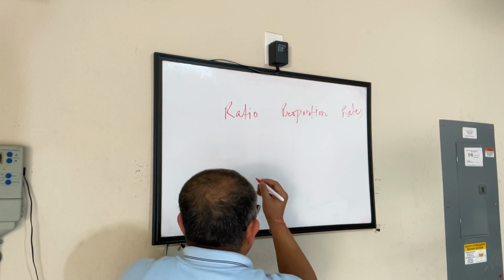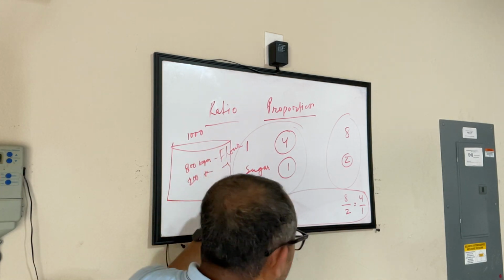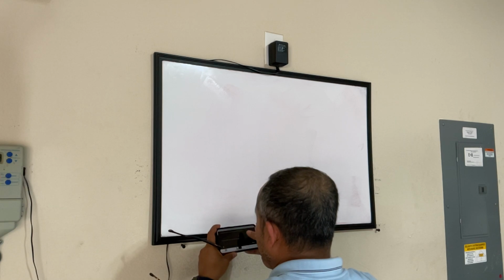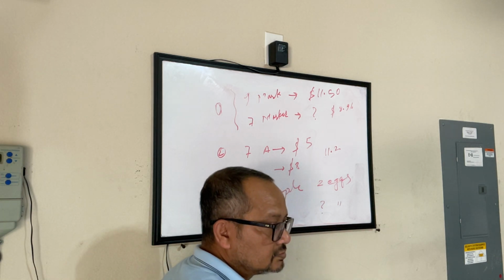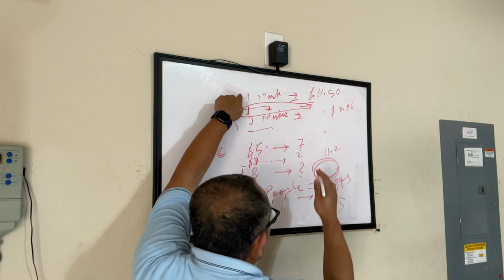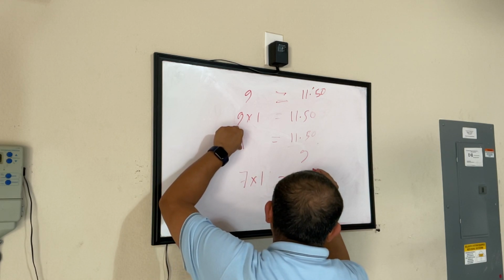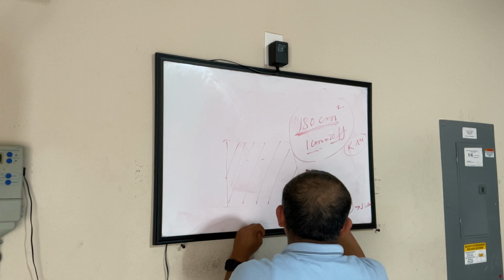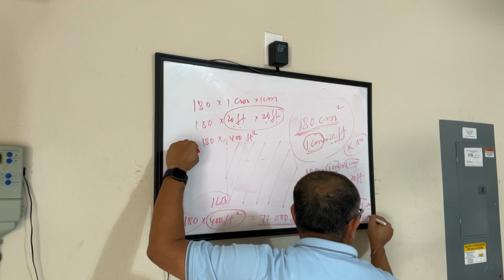SAT Prep || Ratio, Proportion and Rates || Word problems